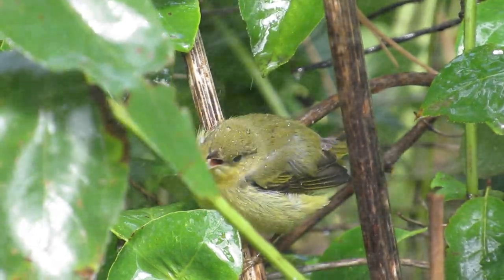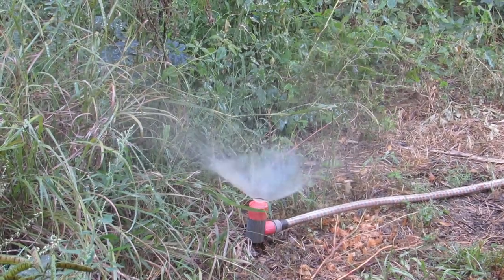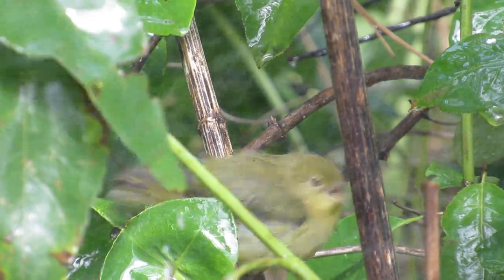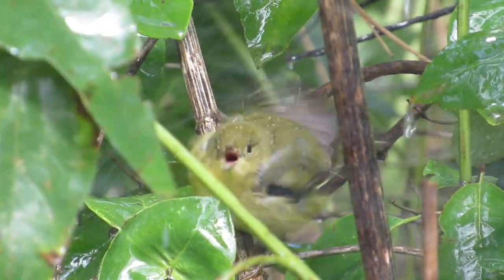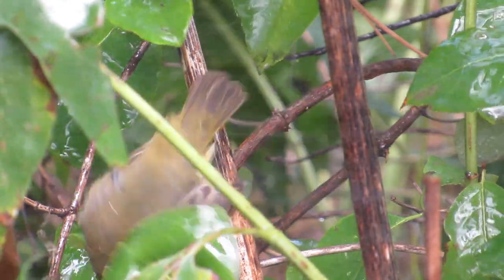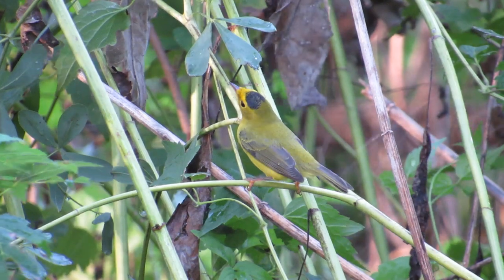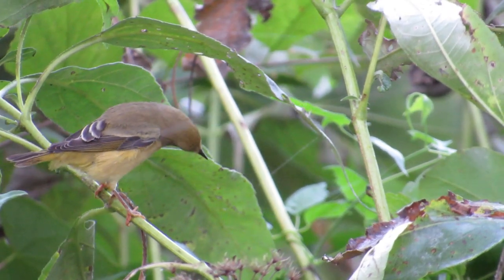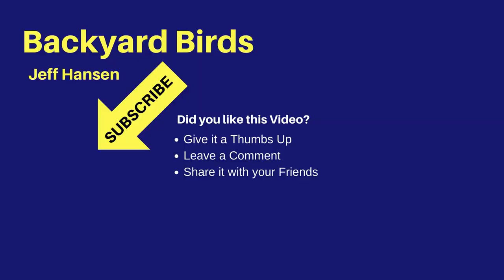How to Attract Warblers with a Spray Sprinkler 2018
The sprinkler I used is a Gardena spray sprinkler.  I like it because it creates a mist.  I’ve had this sprinkler for over 10 years and it still works like a charm.
To use the sprinkler, attach a hose to it, push the spike end into the ground near some tall vegetation, and turn on the hose.  If there are birds in the area they will be attracted to the mist almost immediately.
All of the footage of birds in this video have been slowed down to half the original speed to make it a bit easier to watch these fast moving birds.
On September 20 2018 in my Topeka Kansas yard I noticed small warbler like birds flying around in the trees.  For the past 5 days we were having temperatures in the 90s with strong south winds.  I decided to set up my small spray sprinkler next to some tall vegetation to see if it would attract the birds for better looks.  I was amazed at the number of warblers coming to bathe and drink in the mist.
I counted more than ten at one time in the area of the sprinkler.
I believe this is an orange-crowned warbler based on the fact that it is olive above and below with no eyering or wingbars. Furthermore it appears to have a relatively short tail. It may also be yellow warbler as it does seem to have some yellow below.  I’m no warbler expert so please let me know if you come up with a different identification.
These two warblers appear more uniform yellow. But I still believe they are orange crowned warblers because of their uniform color.  They also have a relatively short tail.  What species do you think they are?
This warbler is an easy one to identify.  It’s a male Wilson’s warbler.  The black cap and yellow body are its signature characteristics.  It’s always a treat to see one of these as we Kansans only see them during migration.
I believe this warbler is a yellow warbler.  Yellow warblers are quite variable in color.  Some are grayish, while others are brownish but some are bright yellow.  Note this bird’s brownish back and pale yellow breast with faint streaking.  It also has a relatively long tail.
Sadly I wasn’t prepared to record all the warblers that visited the sprinkler.  I did not get footage of the black-throated green or the northern parulas.  Good luck in using this sprinkler to attract warblers to your yard!

Get Books on Warblers
The Warbler Guide
A Field Guide to Warblers of North America

2. Click the "thumbs up"
3. Share it with friends